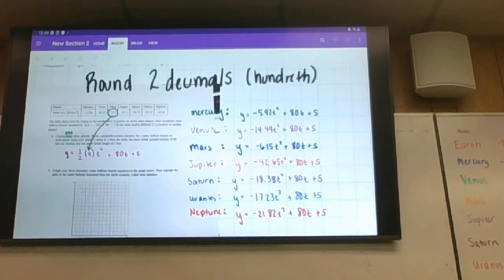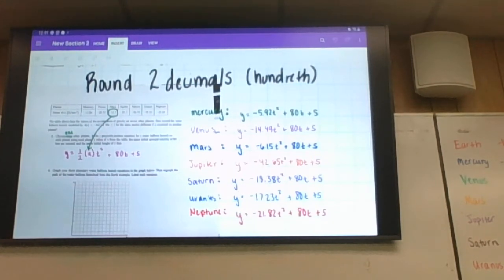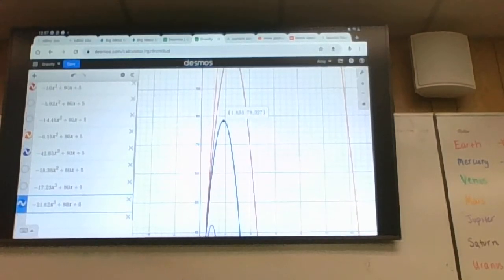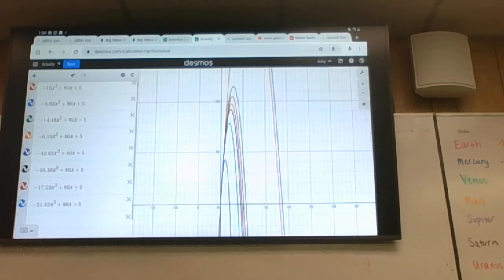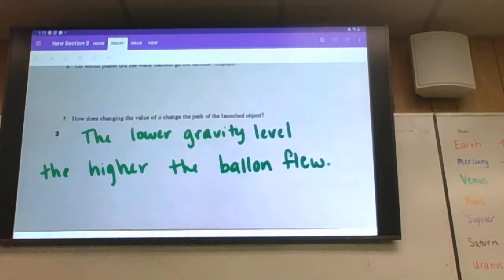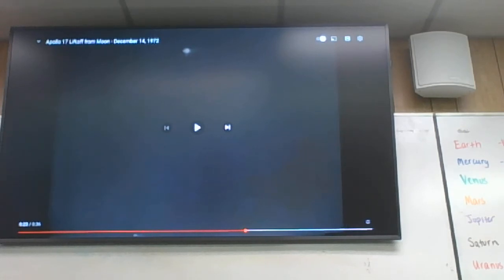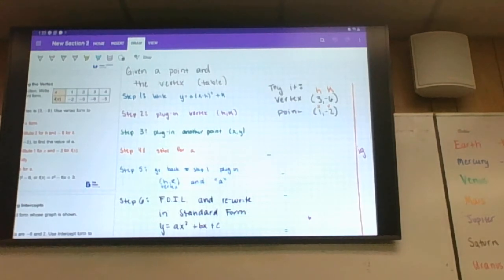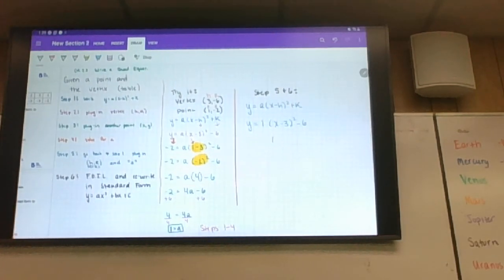Friday Bell Work and ch. 2.3